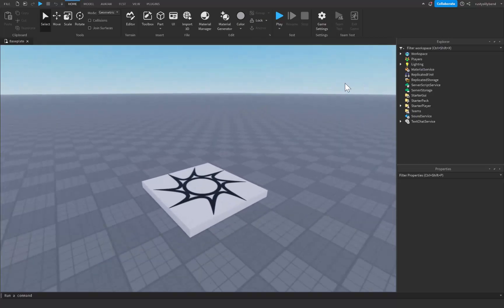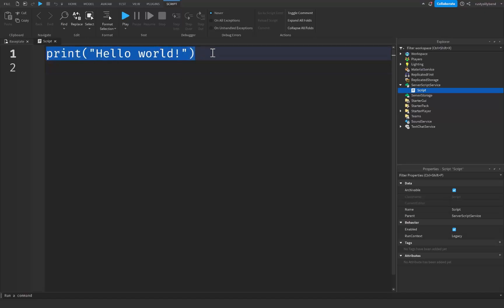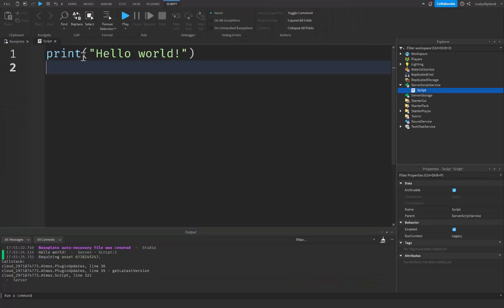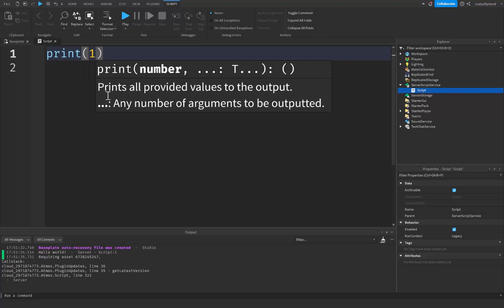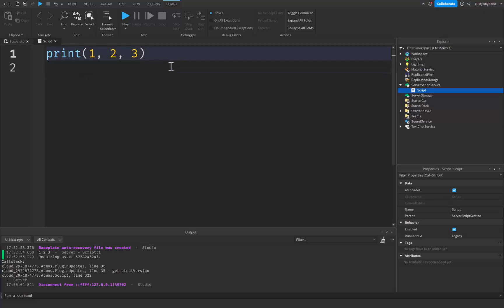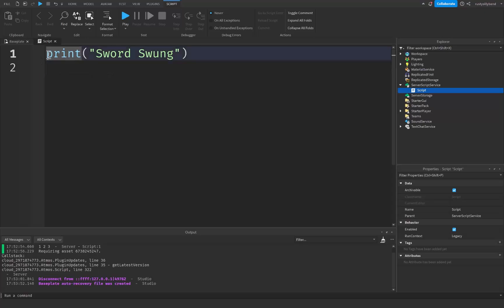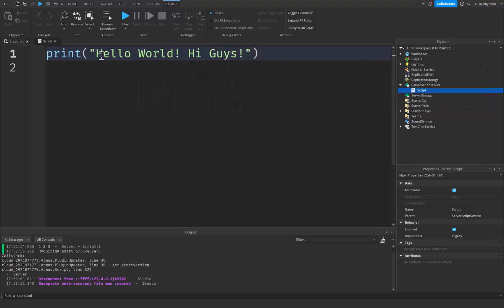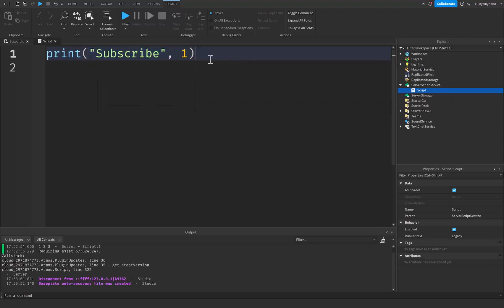Beginner Scripting Tutorial 2023 #1 - Print Statements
🛠 Welcome to the first episode of our Roblox Studio Scripting Tutorial series for 2023! In this episode, we'll be covering how to use print statements in your Roblox Studio scripts. Whether you're a beginner or an experienced scripter, this tutorial will provide you with valuable insights and tips to help you improve your scripting skills.

In this tutorial, we'll cover the basics of print statements, including how to use the print() function, and how to debug your scripts using print statements. I'll also provide you with some practical examples and exercises to help you practice what you've learned.

So, if you're ready to take your Roblox Studio scripting skills to the next level, join us in this tutorial and let's get started!